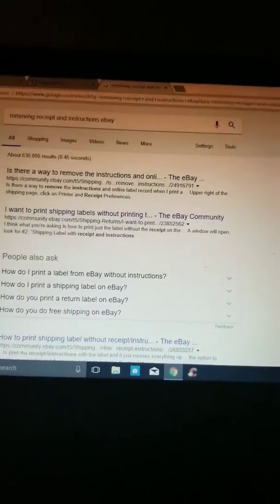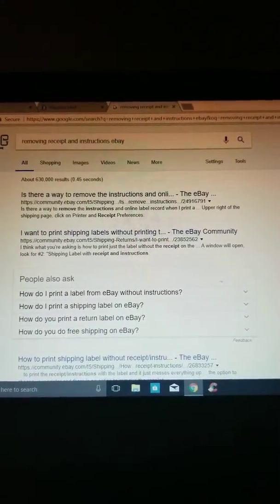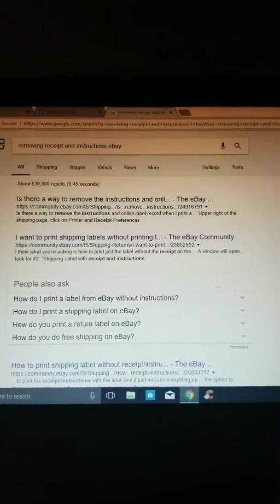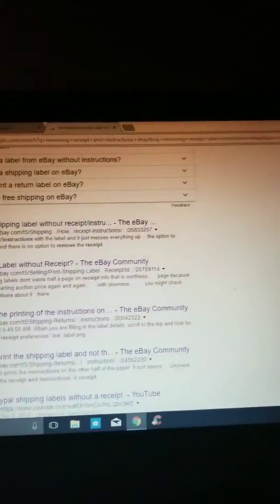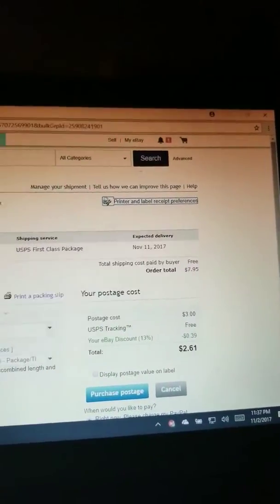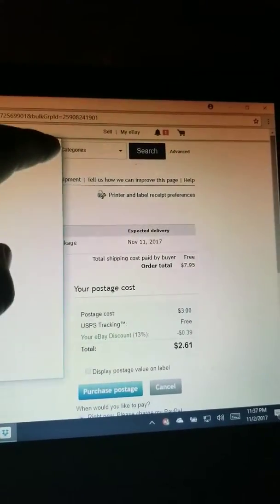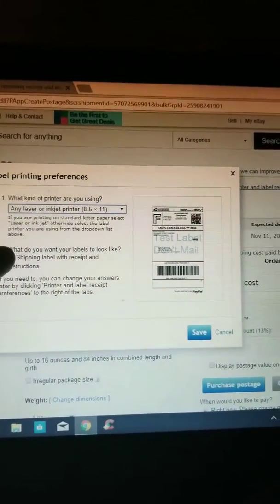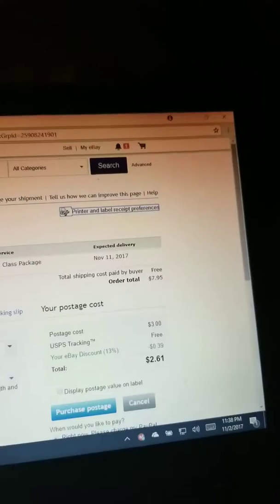EBay PRINTER & LABEL RECEIPT PREFERENCES & how to remove them in seconds tutorial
Quick tutorial

Let me know if you have other eBay questions would love to help as I'm am experienced TOP SELLER